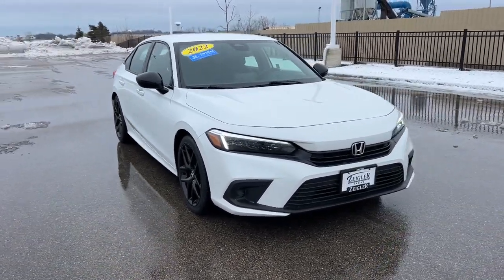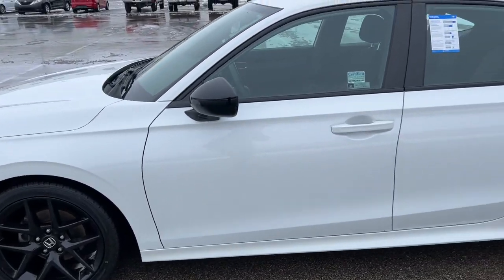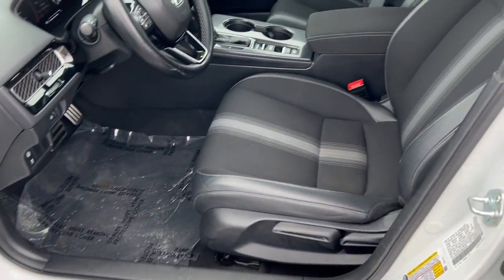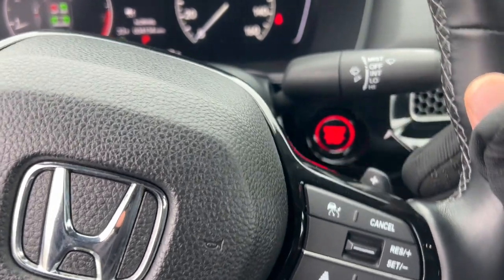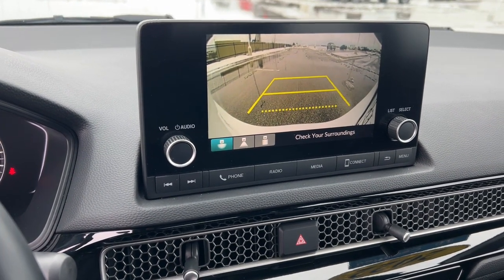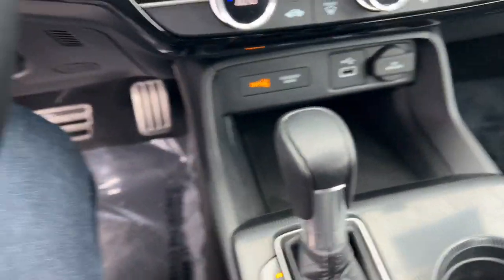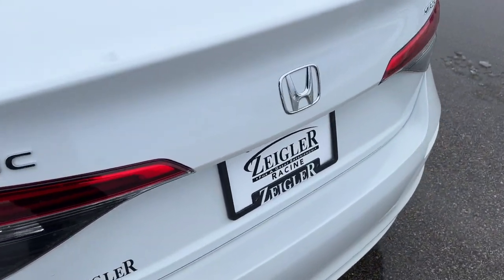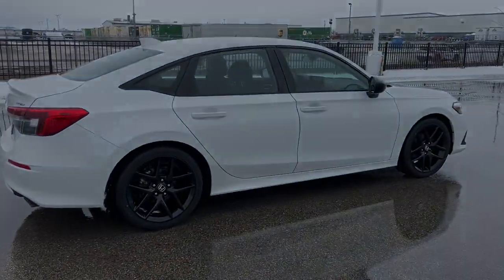2022 Honda Civic Mount Pleasant, Racine, Kenosha , Burlington, Milwaukee 64186A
Platinum White Pearl Used 2022 Honda Civic Sport available in 1701 SE Frontage Rd., Mt. Pleasant, Wisconsin at Zeigler Honda of Racine. Servicing the Mount Pleasant, Racine, Kenosha , Burlington, Milwaukee area.

2022 Honda Civic Sport - Stock#: 64186A

1 OWNER NO ACCIDENTS! CERTIFIED RATES AS LOW AS 2.99%!brbrbrPriced below KBB Fair Purchase Price!brbrbrAPPLE CARPLAY ANDROID AUTO BLUETOOTH BACKUP CAMERA KEYLESS ENTRY LANE DEPARTURE WARNING ADAPTIVE CRUISE CONTROL REMOTE START 8 Speakers Adaptive Cruise Control: Adaptive Cruise Control (ACC) with Low-Speed Follow Air Conditioning AM/FM radio Apple CarPlay/Android Auto Auto High-beam Headlights Automatic temperature control Brake assist Bumpers: body-color Cloth Seat Trim Delay-off headlights Driver door bin Driver vanity mirror Electronic Stability Control Exterior Parking Camera Rear Forward collision: Collision Mitigation Braking System (CMBS) + FCW mitigation Four wheel independent suspension Front Bucket Seats Front Center Armrest Front reading lights Fully automatic headlights Illuminated entry Leather Shift Knob Leather steering wheel Outside temperature display Panic alarm Passenger door bin Passenger vanity mirror Power door mirrors Power steering Power windows Radio data system Radio: 180-Watt AM/FM Audio System Rear window defroster Remote keyless entry Security system Speed control Speed-sensing steering Steering wheel mounted audio controls Tachometer Telescoping steering wheel Tilt steering wheel Traction control Trip computer Wheels: 18 Gloss Black Alloy.brbrbr2022 Platinum White Pearl Honda Civic Sport FOR A GREAT EXPERIENCE visit Zeigler Honda of Racine because we take pride in treating our customers like family ensuring that your experience is one that you will never forget. We have 4.7 Google Rating! Making our store the highest rated Honda dealer in the state of Wisconsin! Every vehicle has been through a multi-point safety inspection and professionally cleaned and disinfected for your protection. With a convenient location off of I-94 at exit 333; we are proud to serve customers in Racine Sturtevant Caledonia Mount Pleasant Union Grove Burlington Kenosha Bristol Waukesha Milwaukee Oak Creek and many other surrounding areas! Our Sales Consultants are Factory Certified and have earned some of the highest customer satisfaction ratings in Southeast Wisconsin. We specialize in New Honda Certified Pre-Owned Honda as well as many other makes and models that fit all budgets and prices. We offer affordable purchase and leasing options. If you are traveling from Waukegan Gurnee Naperville Pleasant Prairie Antioch Fox Lake or even Madison feel free to browse our entire inventory of new or pre-owned vehicles right from your home: zeiglerhondaracine.com. Even if we dont have the exact vehicle in our inventory we will gladly bring one in for you and still guarantee the lowest price possible. A little further than a hop skip or a jump? We can arrange shipping & delivery! Price may exclude certification added accessories and/or packages certain taxes $399 doc fee charges and/or fees. Dealer is not responsible for pricing errors although we strive to be accurate we are human. The value of used vehicles varies with mileage usage and condition. Book values should be considered estimates only. Some of our used vehicles may be subject to unrepaired safety recalls. Check for a vehicles unrepaired recalls by VIN See dealer for complete details.